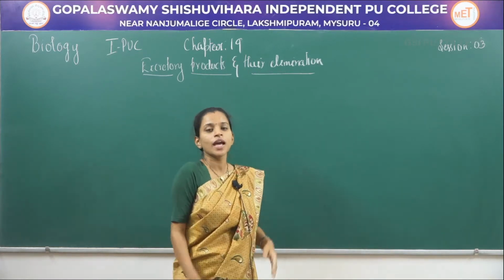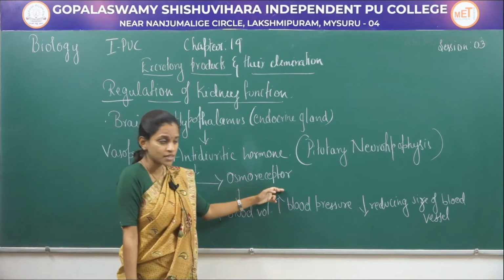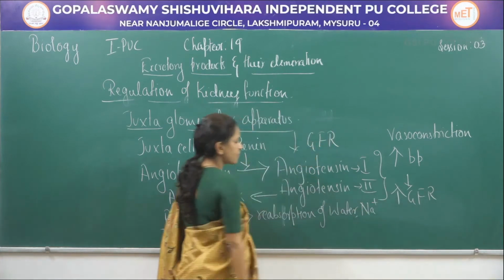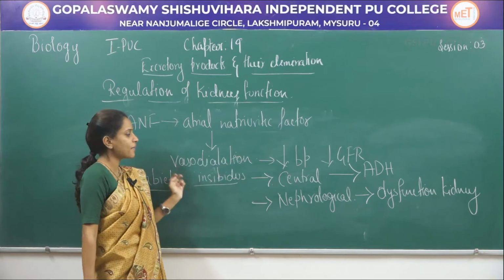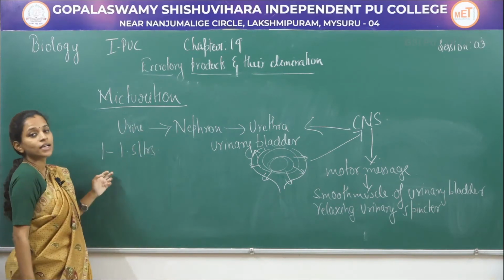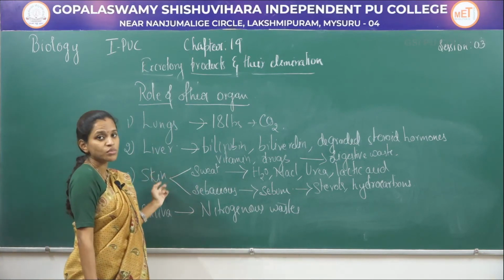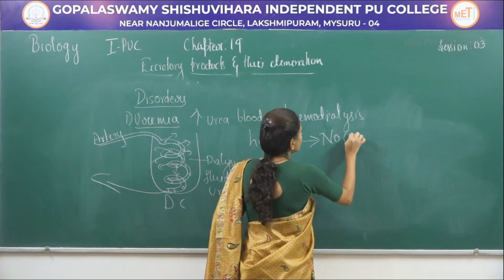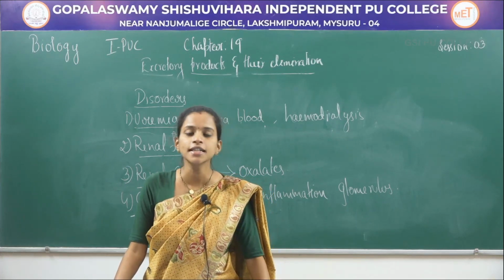BIOLOGY | 1st PUC | CH 19 | EXCRETARY PRODUCT & THEIR ELIMINATION - DISORDER | S03